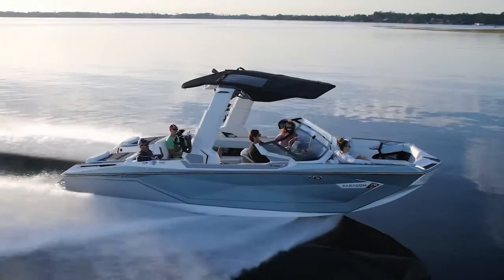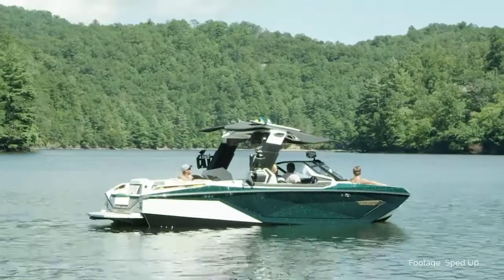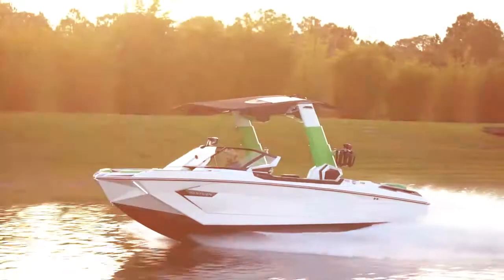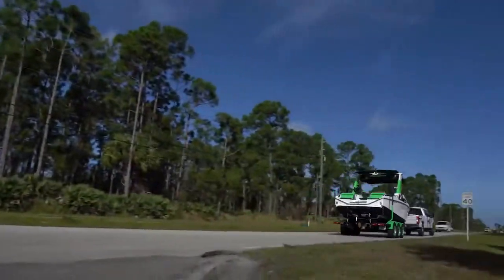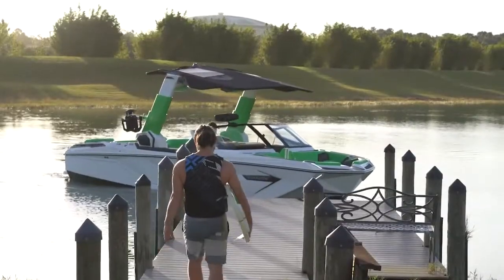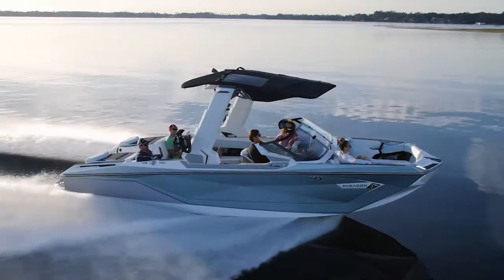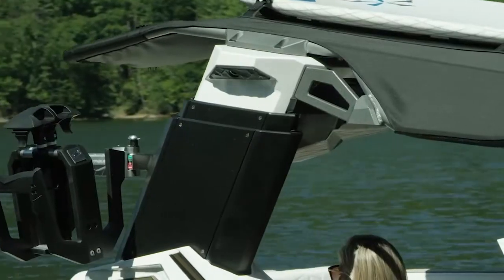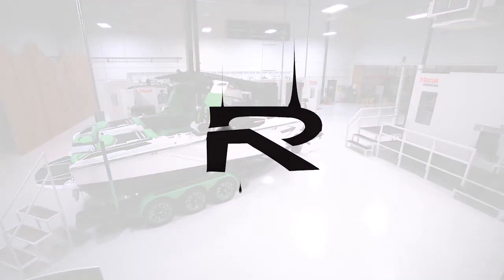Nautique Telescoping Flight Control Tower | By Roswell Marine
The Nautique Telescoping Flight Control Tower by Roswell is an industry-first design that raises and lowers vertically giving users the ability to operate the boat safely and comfortably while adjusting the tower to any preferred height. While it’s functionality delivers a user-friendly solution to lowering the tower for overhead clearance, it also provides increased protection from the elements with an integrated bimini that can remain mounted and deployed in all positions. For the first time ever, riders can be towed with the tower in the lowered position to maintain maximum comfort for everyone in the boat all day long. Incorporating design elements that complement the Super Air Nautique G23 Paragon, dynamic angles blend function and style along with an actuated all-around light and integrated dock logo projection lighting for an added touch of class.